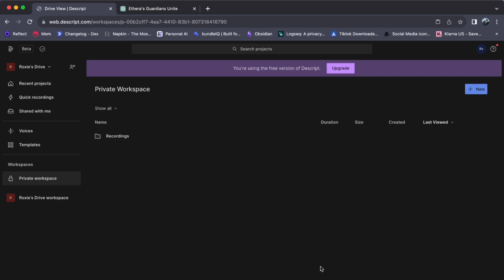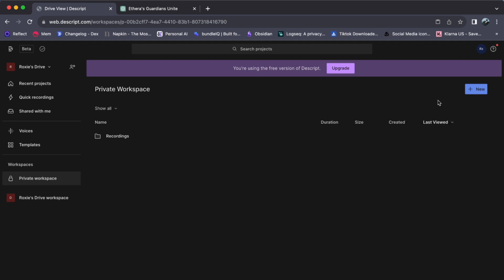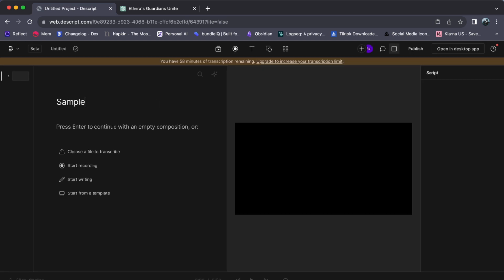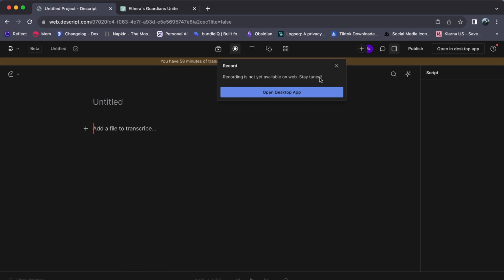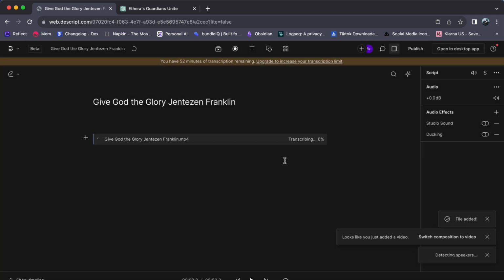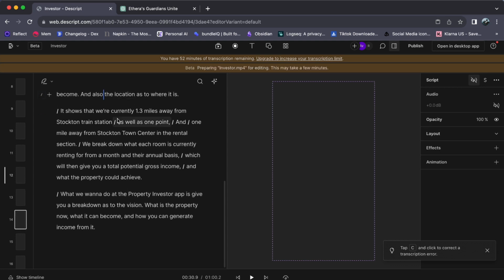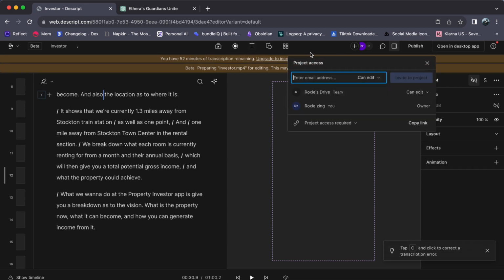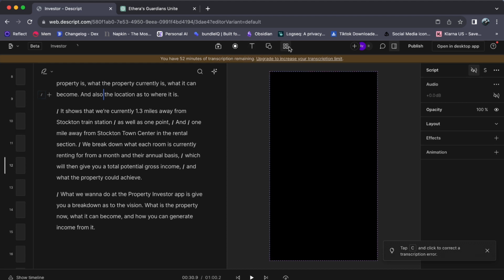How to Create a New Project in Descript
In this video, I'll show you How to Create a New Project in Descript

In this video, I'll show you How to Create a New Project in Descript. In this tutorial, we're excited to walk you through the process of starting a new project in Descript.

Whether you're a content creator, a podcaster, or someone eager to explore efficient audio and video editing, this guide will help you kickstart your journey with Descript.

Join us as we unveil the step-by-step process of creating a new project, importing your media files, and getting acquainted with Descript's user-friendly interface. Learn how to organize your content, edit seamlessly, and bring your ideas to life.

Get ready to embark on a journey of creative storytelling and efficient editing, all right here on our channel!